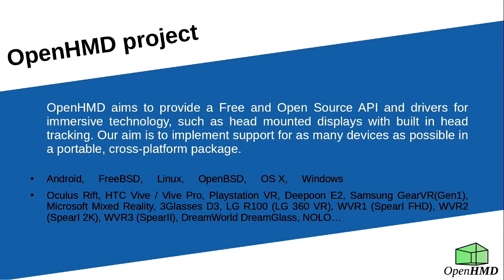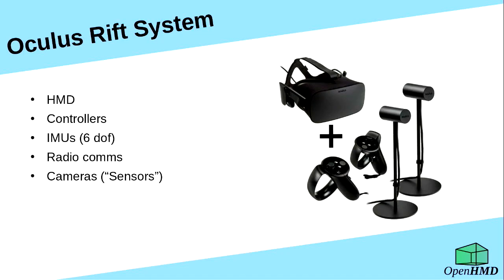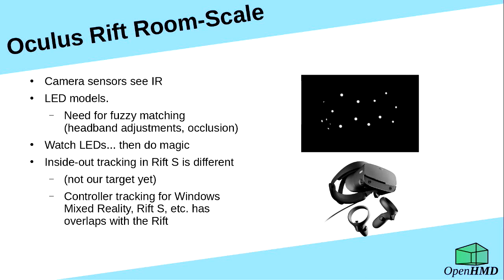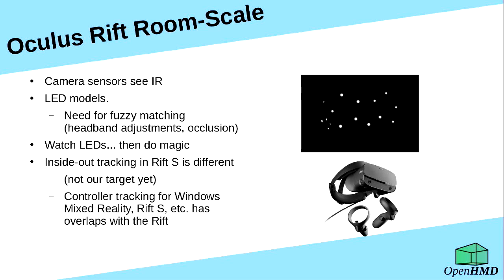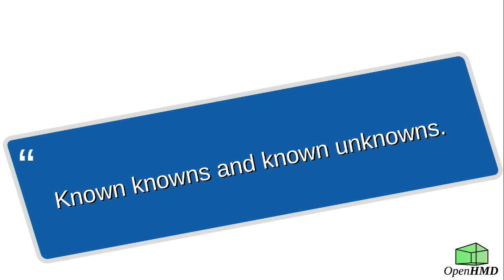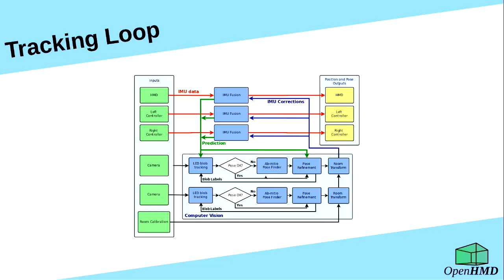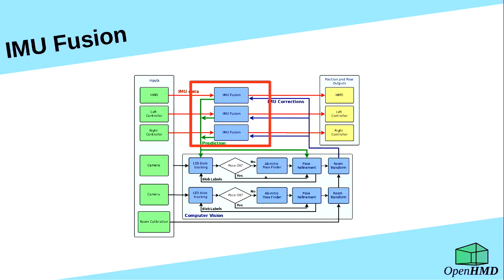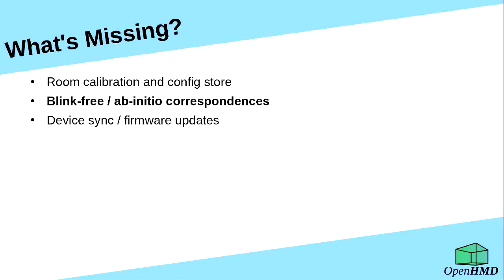"Room scale VR tracking with OpenHMD" - Jan Schmidt (LCA 2020)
Jan Schmidt

The OpenHMD project provides cross-platform support for a range of virtual reality hardware. A variety of projects can use OpenHMD for VR - like the Godot game engine, Blender and the Monado OpenXR platform.

In the 0.3.0 release, the NOLO driver became the first one to add support for room-scale tracking. Now, work is underway to support room-scale tracking with other devices like the Oculus Rift and HTC Vive.

This talk will provide an overview of VR (what is room scale tracking anyway?), the OpenHMD VR ecosystem and then take you through the technical details of what's required to make a device like the Oculus Rift work well.

Thu Jan 16 15:45:00 2020 at Room 6